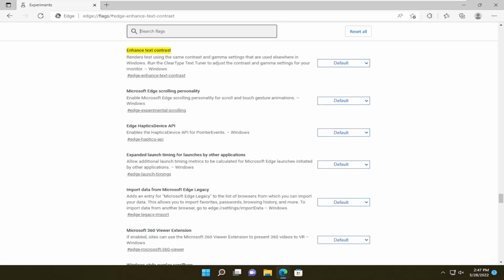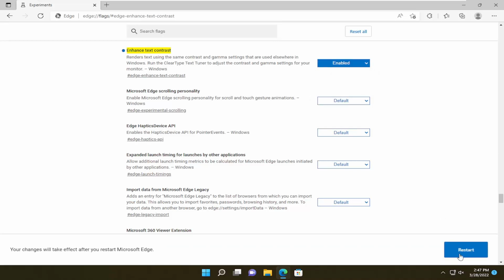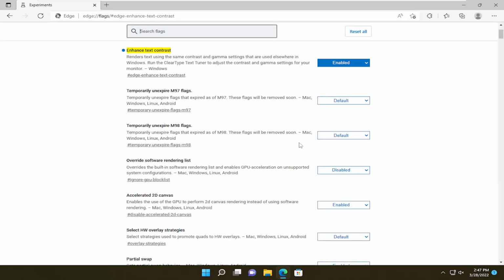How To Enhance Text Contrast to Improve Font Rendering in Microsoft Edge [Tutorial]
Link used:
edge://flags/edge-enhance-text-contrast

The latest version of Edge brings fine grain tuned contrast and gamma correction, plus ClearType Tuner support. All these changes will help text in Microsoft Edge match the quality and clarity of other native Windows applications and make fonts look better.

Issues addressed in this tutorial:
microsoft edge font change
microsoft edge font problem

Do you need to improve the readability of your web pages? Any virtual document or site is more readable and gains more audience when it has a better color contrast. Microsoft Edge has come up with an innovative idea of manually fictionalizing the high contrast mode of your web page. This feature optimizes text legibility and improves readability. This tutorial will illustrate, how to enable Enhanced text contrast in Microsoft Edge.

High contrast setting starts with selecting colors for the element and sets the scope. The prepared scheme can be added to other applications’ contents and interfaces. The “high contrast” does not mean that you cannot set up low contrast levels. The colors and level of contrast can be selected manually as per one’s choice and requirement.